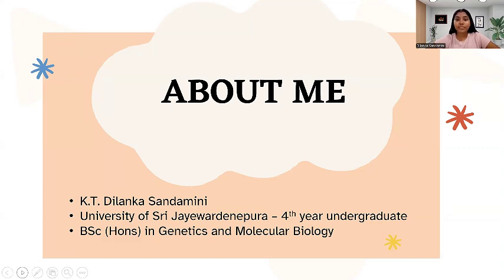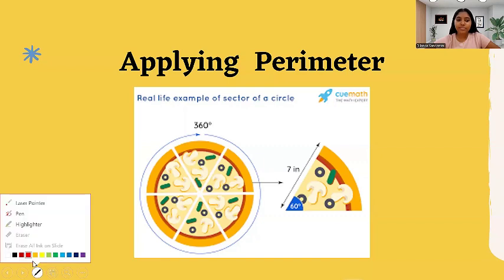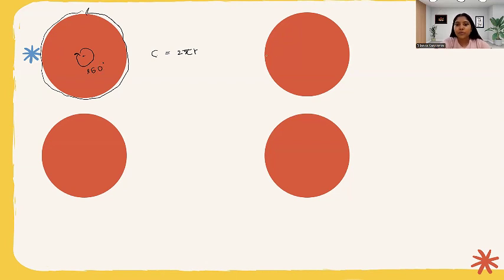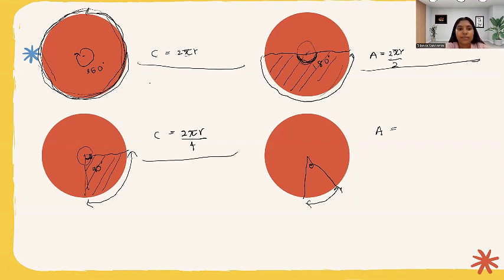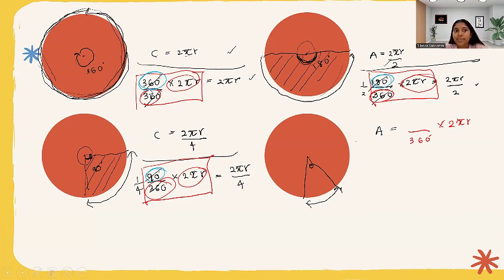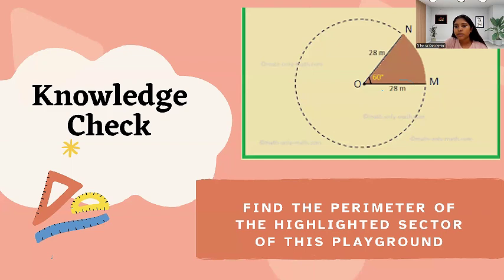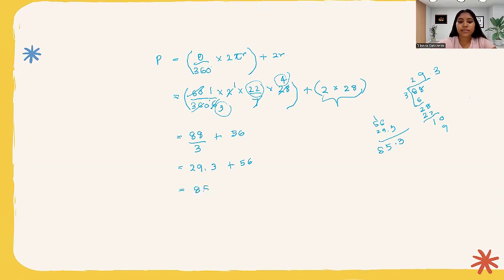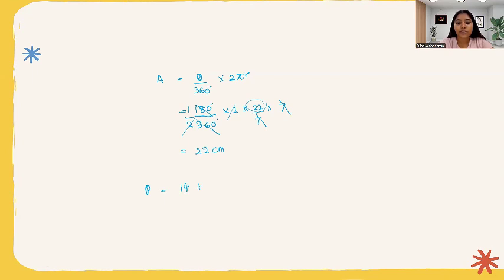|| Maths With Dilanka Teacher || English Medium || Grade 10 || Evening School || Perimeter ||